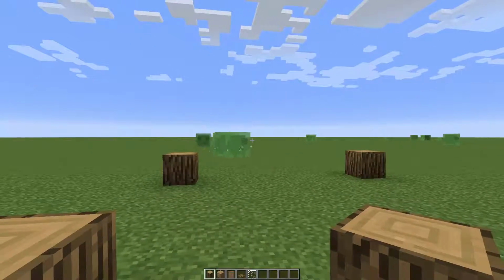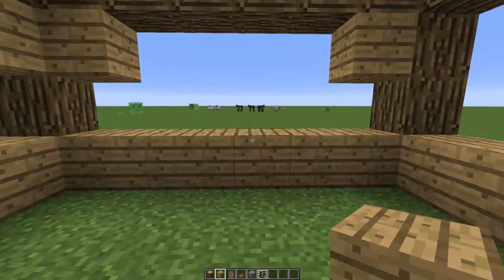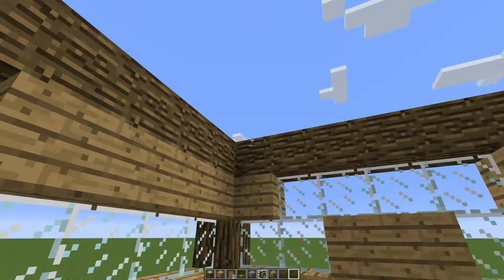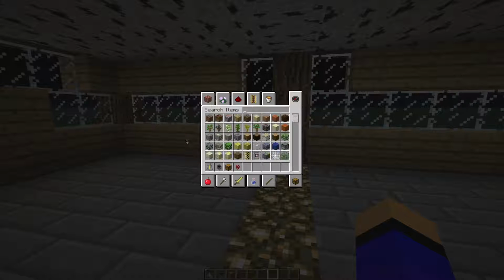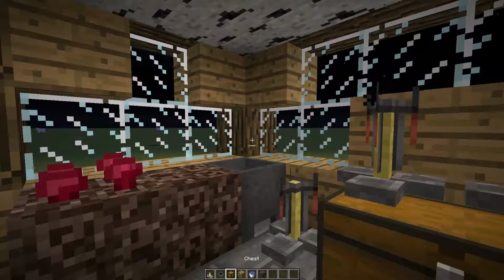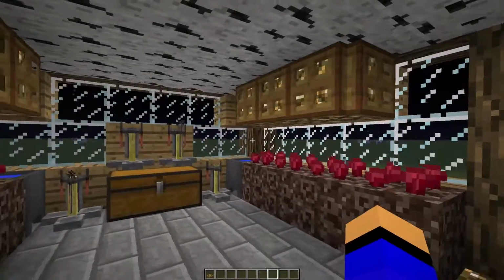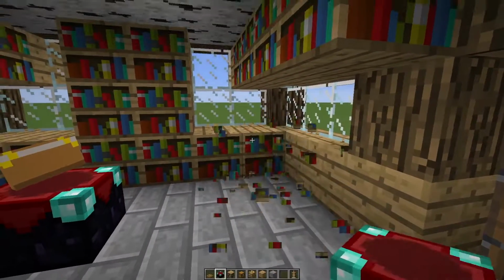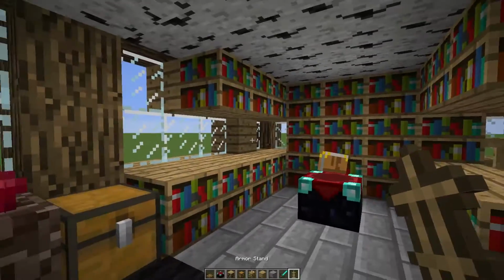Potion & Enchant House Tutorial! (Quick & Easy) Minecraft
Here is a tutorial for those that want to make a simple Potion & Enchant House on ANY platform of Minecraft!

● Social Media!

☑ Thank you to all you guys who hit that LIKE button, share the video and comment, taking those few seconds out of your day helps tremendously to keep this channel running and grow. It means a lot. Thanks and God be 1st! ☑
▂ ▃ ▅ ▆ █  FreshMode Studios █ ▆ ▅ ▃ ▂